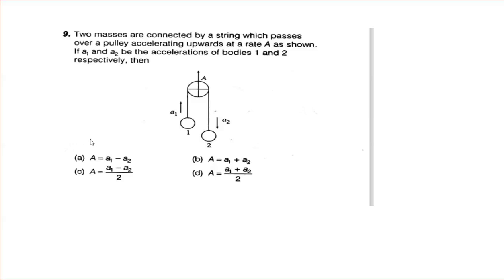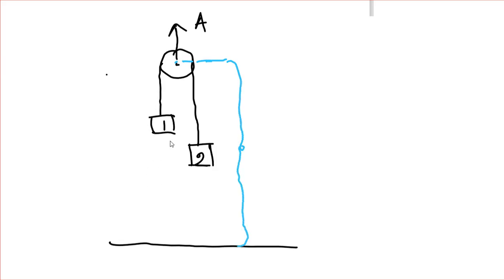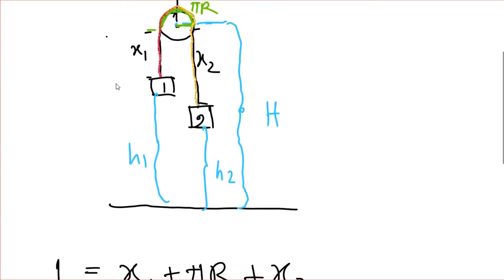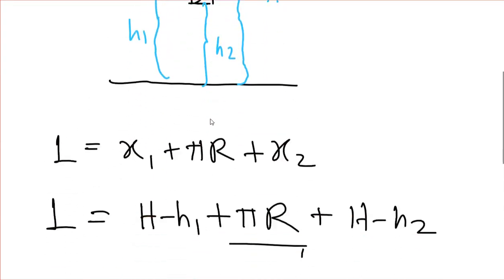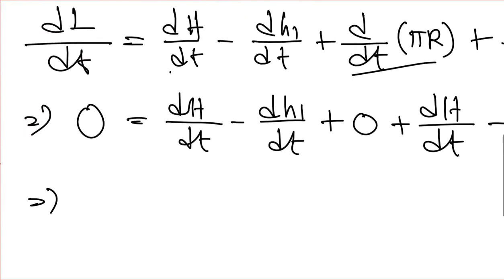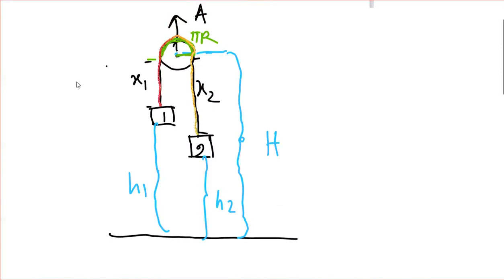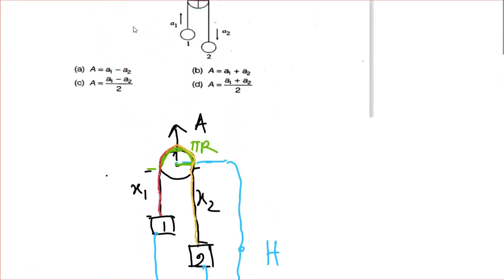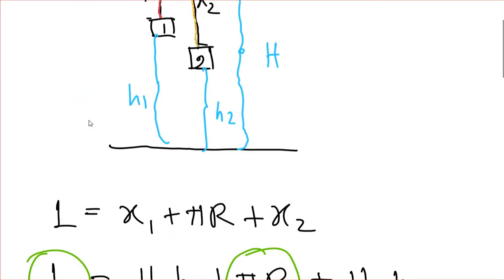Law of motion MCQ || Newton's law of motion mcq || practice mcq for jee & neet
Hello students , in this video we are going to solve the MCQs of Physics. So please use head phone for clear understanding .

Newton's law of motion by mr sir
Newton's law of motion solution
Newton's law physics class11
Laws of motion class 11
Physics nlm mcq
Physics nlm question
Law of motion
Law of motion mcq
Newton's law of motion mcq practice for jee & neet
Neet physics
Newtons law of motion mcq
Newtons law of motion mcq for neet